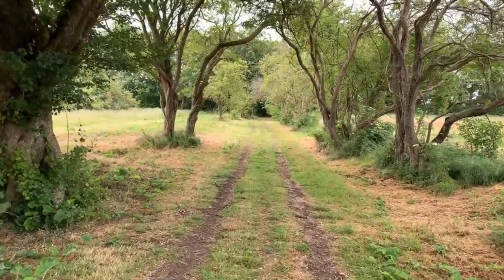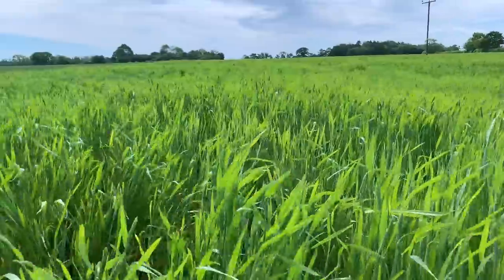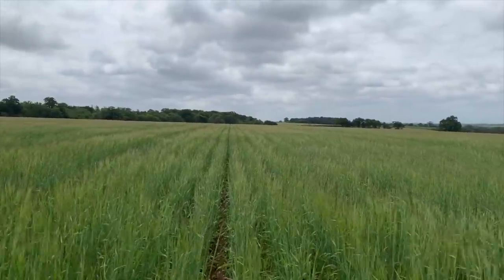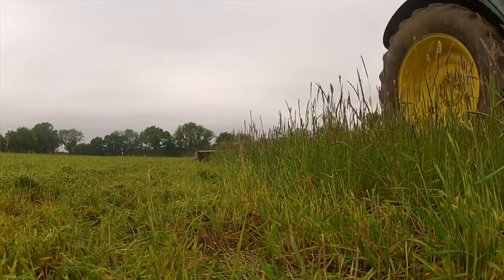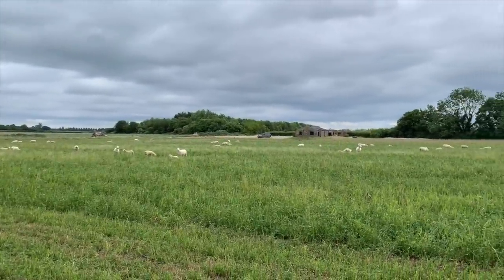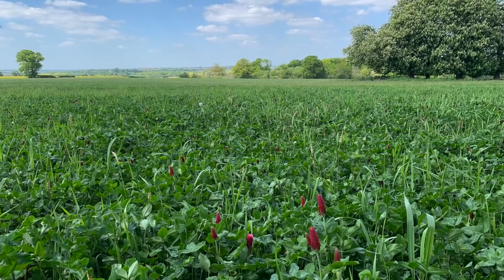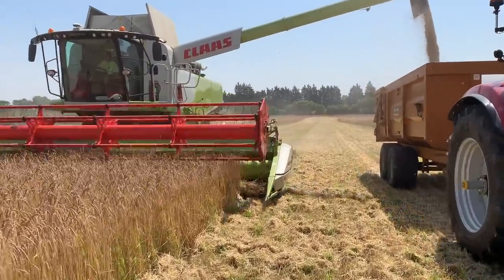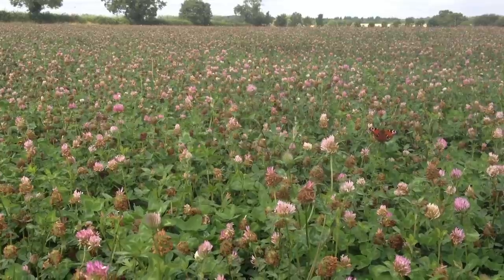John Pawsey Virtual Farm Walk | June 2020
John Pawsey's Virtual Organic Farm Walk | 23rd June 2020